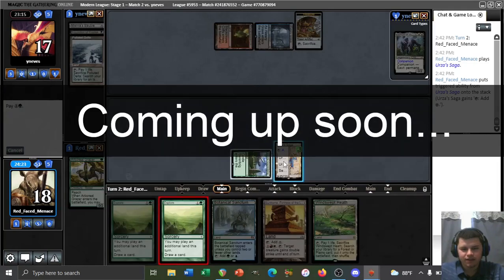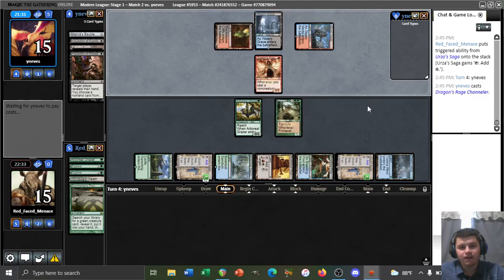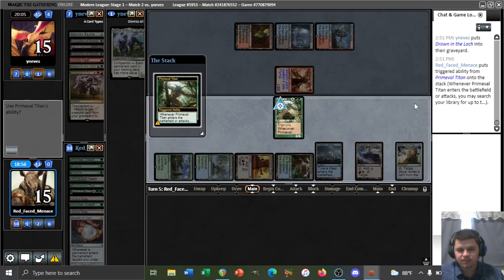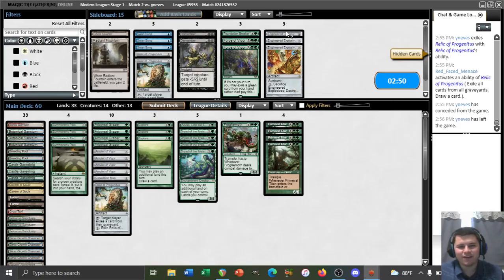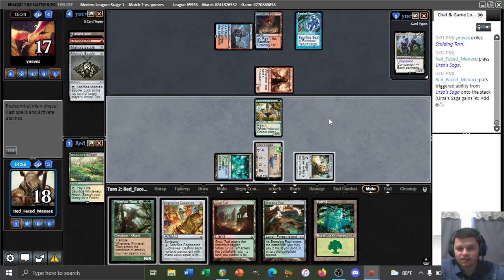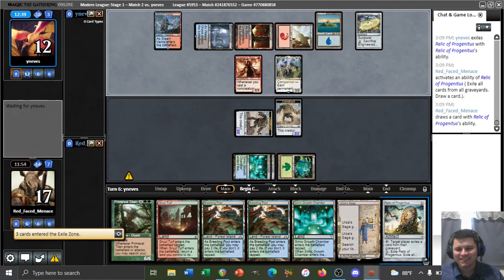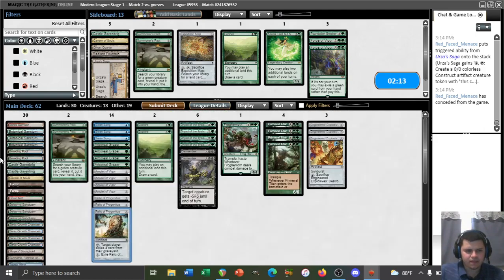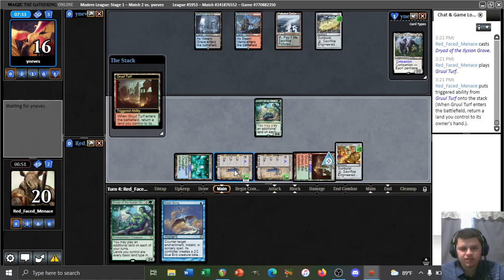Ribbit. Ribbit. It's Amphibulet! Match 2: Amulet vs Grixis Lurrus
I wish someone would've toad me we're playing Froghemoth and Swan Song in this league... Oh well, I guess I'll just have to wing it and do it on the fly. :P We're playing a league with a decklist based off of GrilledCheezeMTG's Amphibulet list! This is match two vs. Grixis (UBR) Lurrus!